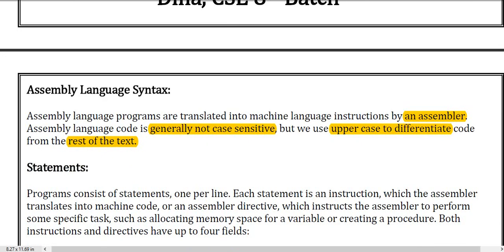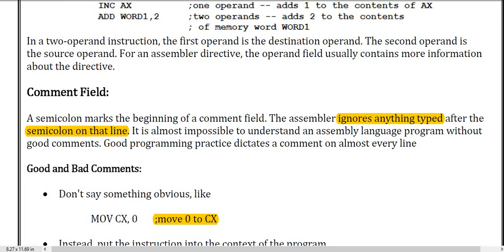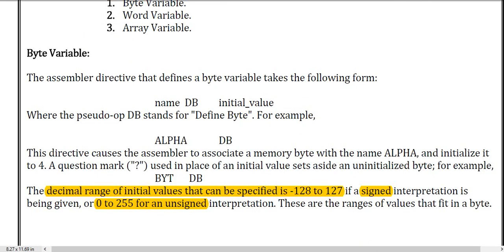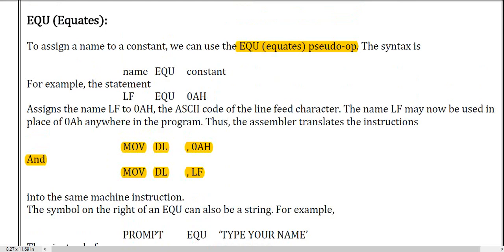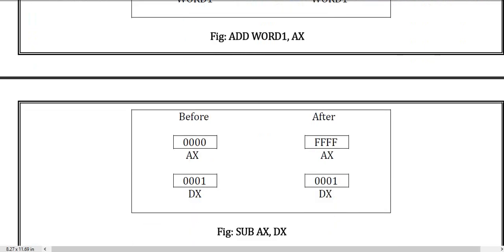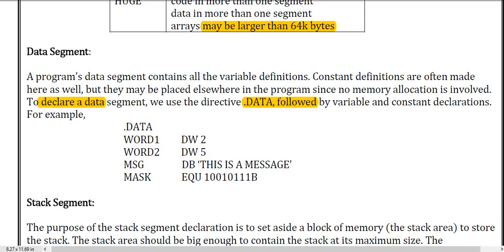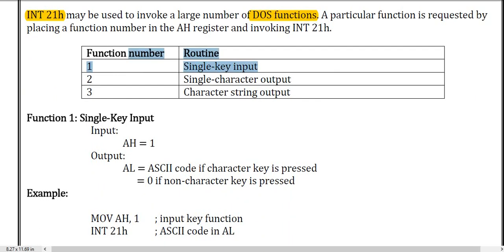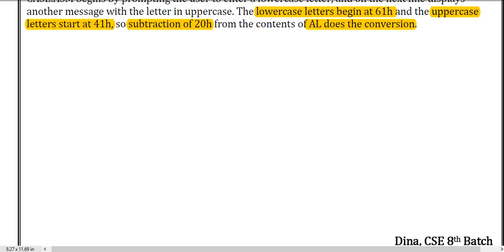assembly language details in 20 minutes in bangla